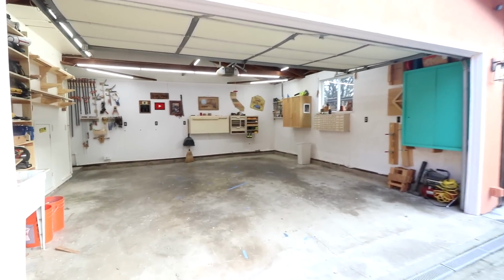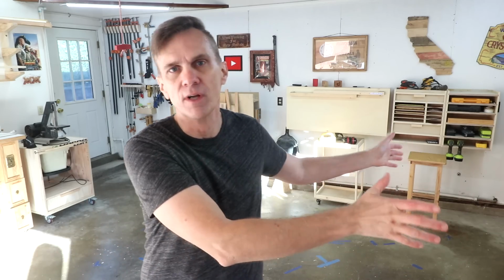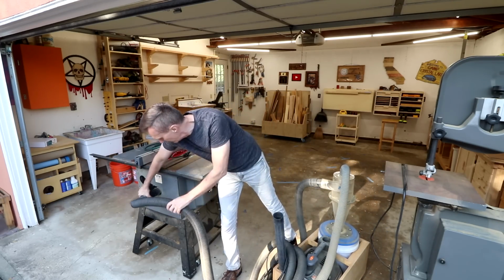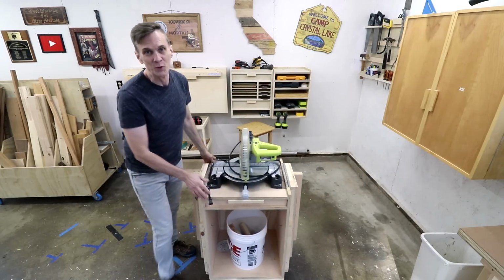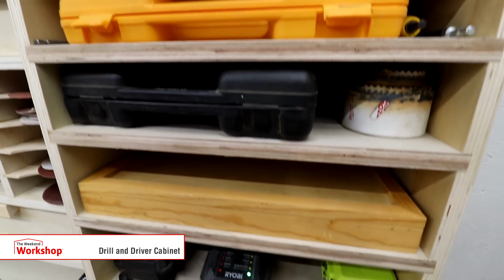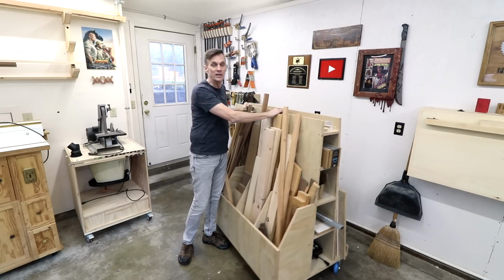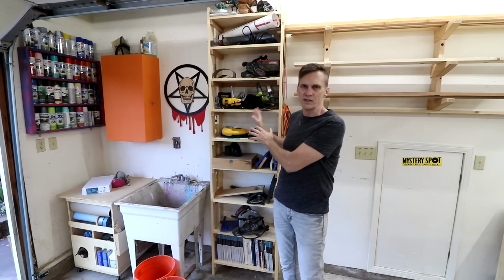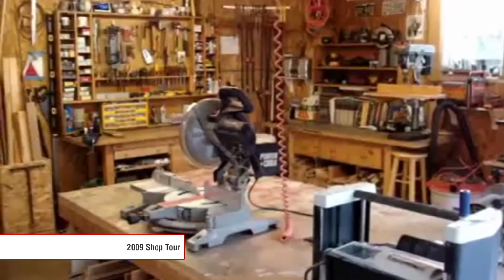SHOP TOUR. My biggest shop upgrade in 19 years! How to turn any space into an awesome workshop.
The Weekend Workshop is my latest online woodworking course designed to help you turn any space into an efficient, productive shop that you'll love working in.

In this video I'll walk you through my current shop setup and reveal all the space-saving shop projects I've added over the past 6 months.